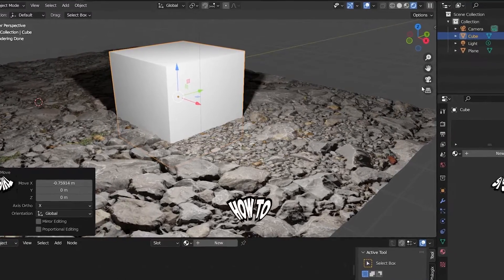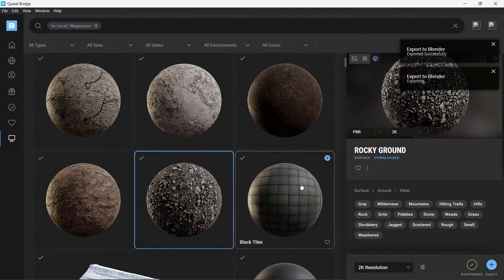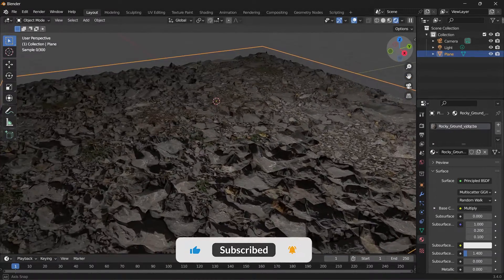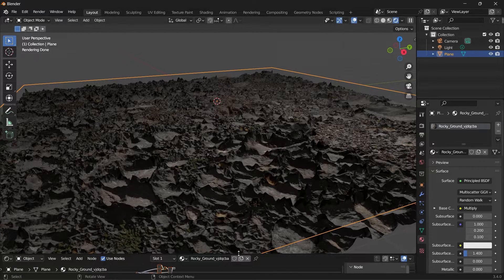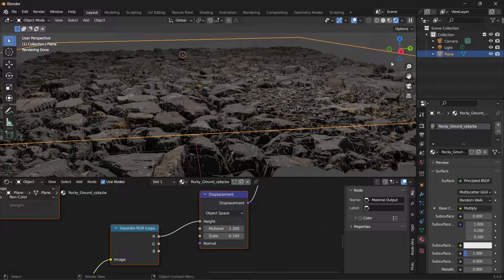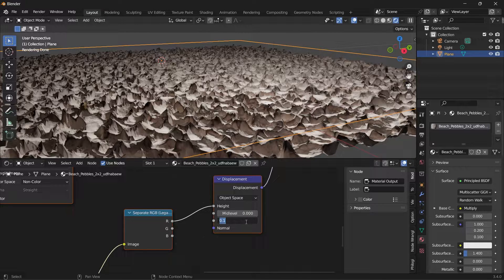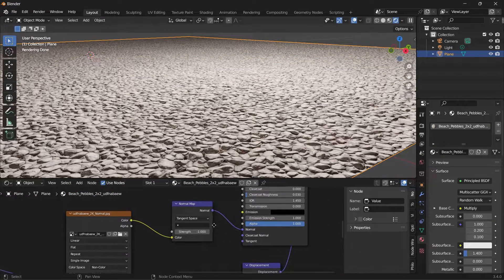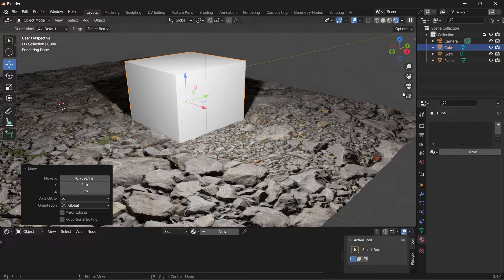EXPERIMENTAL!! Tessellation | Displacement of Quixel Textures in Blender Tutorial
in this video, we displaced textures imported from Quixel Bridge in blender using the experimental feature set to create a more detailed and highly realistic texture. this is how to achieve realistic results with blender.